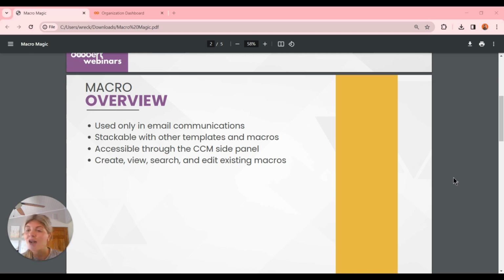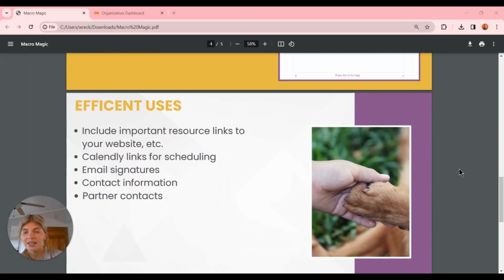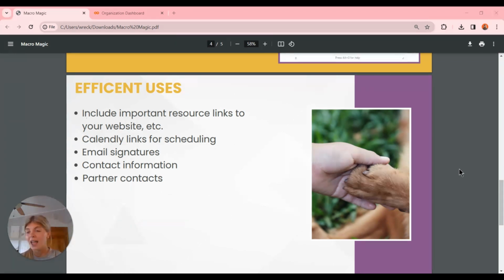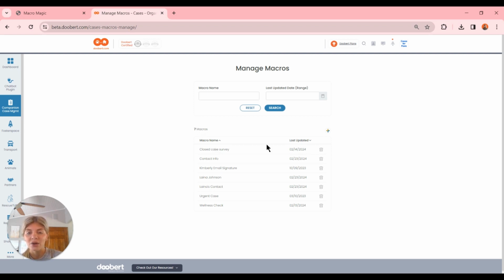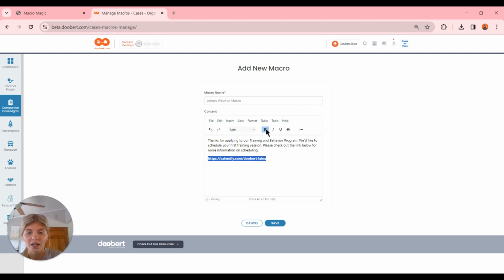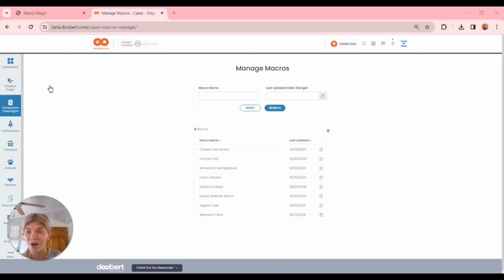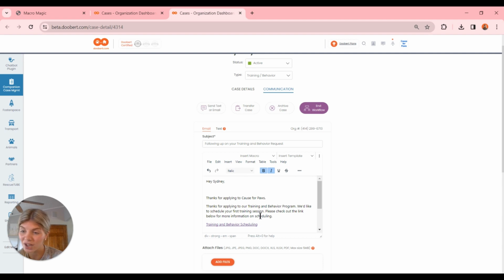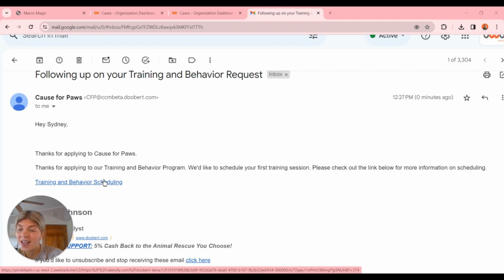Doobert Webinars - Episode 16: Your Ultimate Guide to Macro Magic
In today's fast-paced world, time is of the essence. Emails, being a primary mode of communication, often demand significant time and attention. Doobert organizations now have Macros as a powerful tool at their disposal to streamline their email messages, saving valuable time while maintaining clarity and effectiveness.